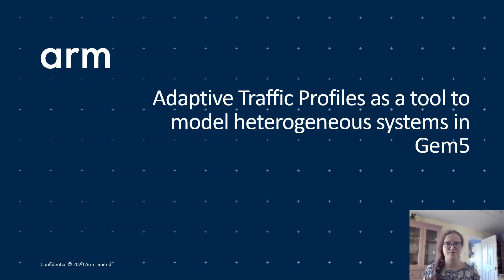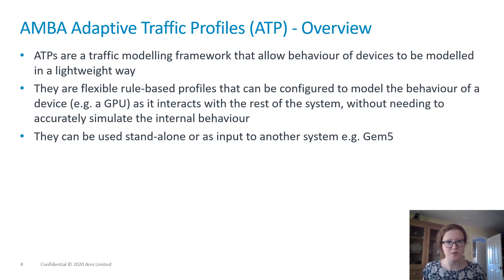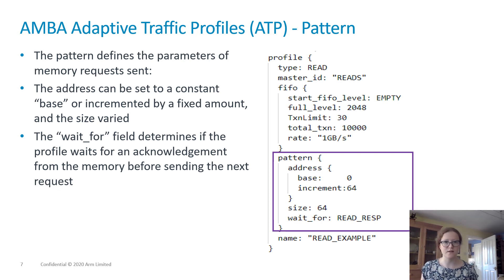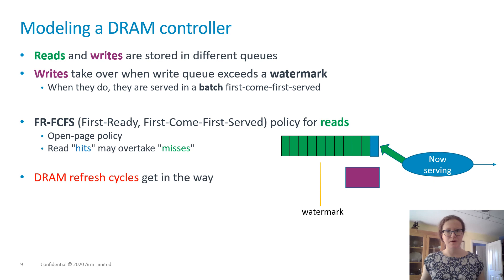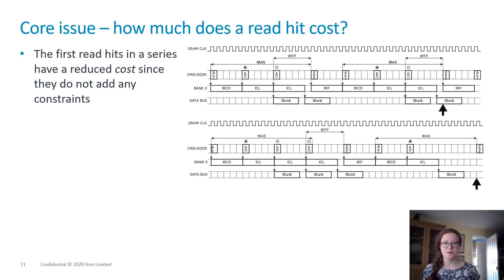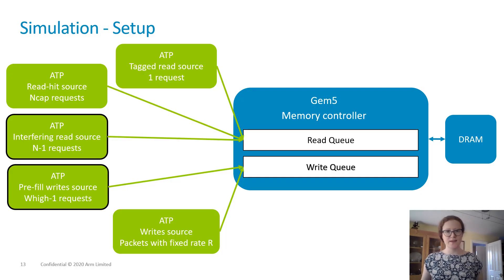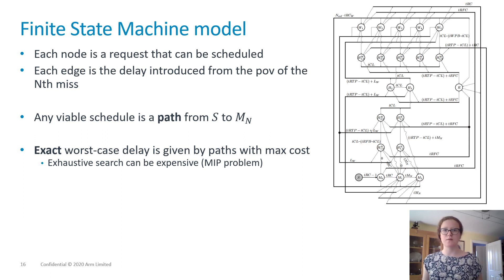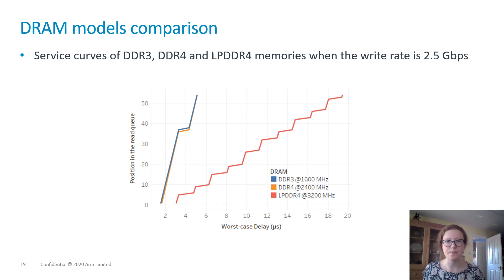Heterogeneous systems modelling with Adaptive Traffic Profiles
Presented by Frances Conboy. Work by Matteo Andreozzi, Frances Conboy, Giovanni Stea, and Raffaele Zippo.